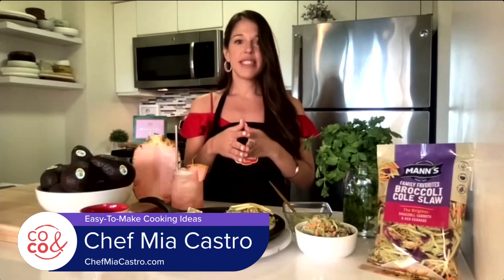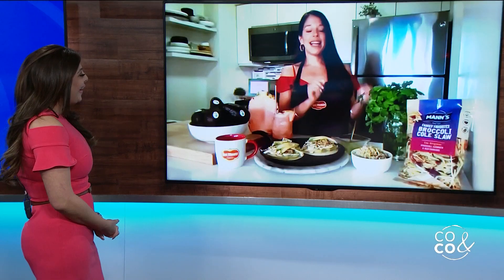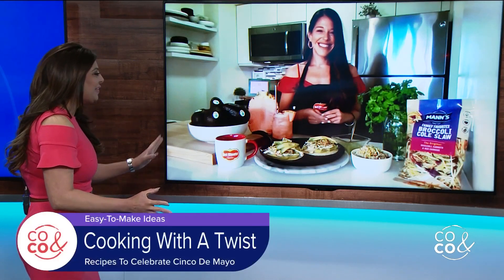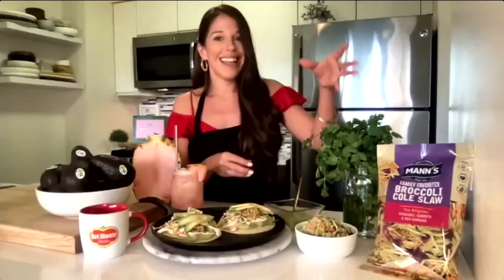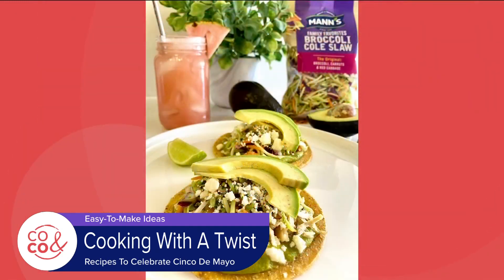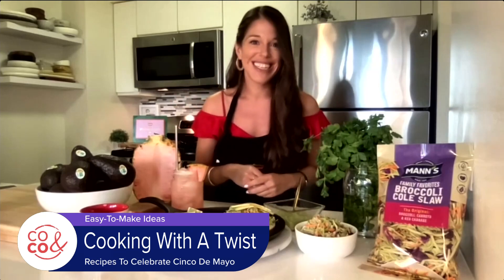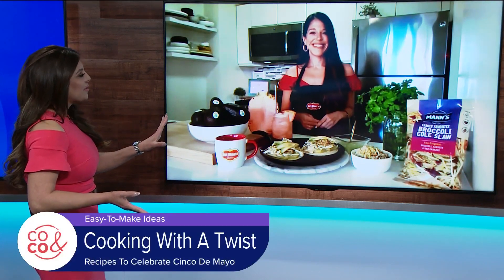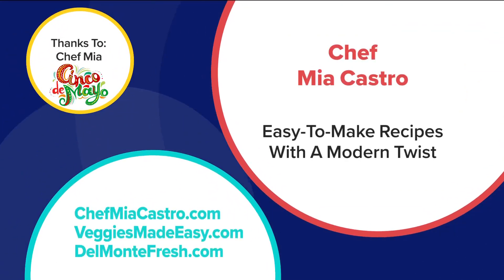Cinco de Mayo with Chef Mia - April 27, 2023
Find these recipes and many more at ChefMiaCastro.com.